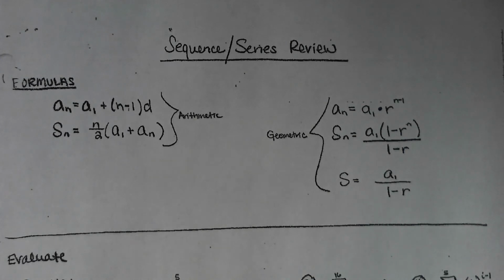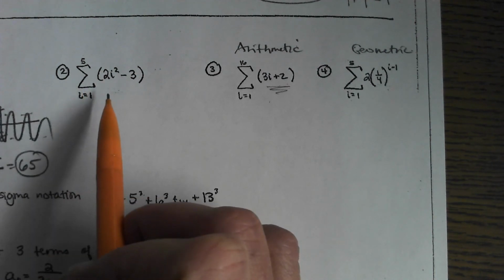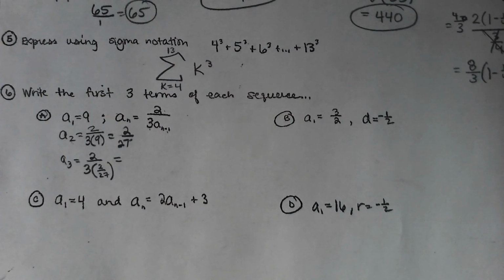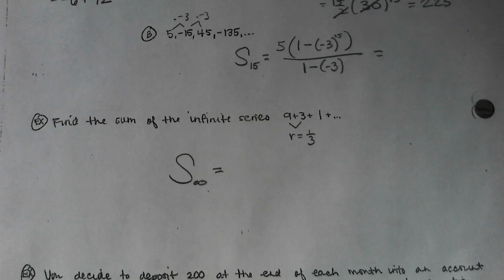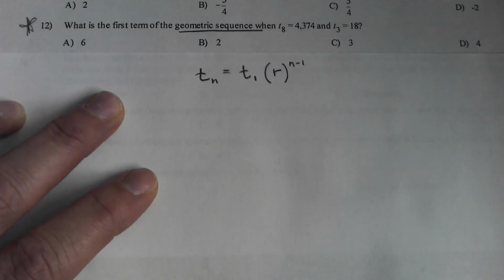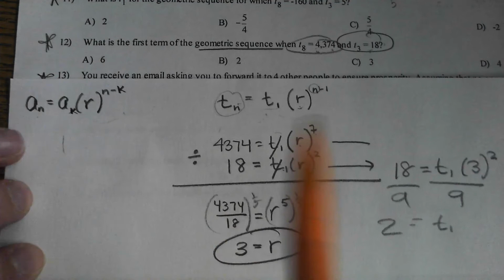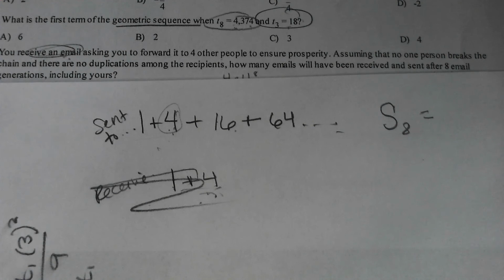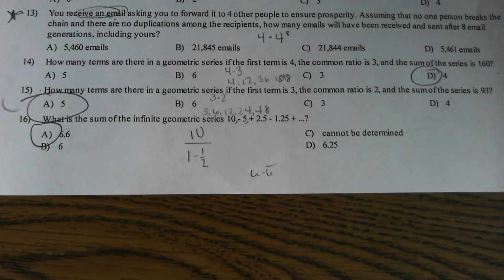1/31 Sequence/Series Review